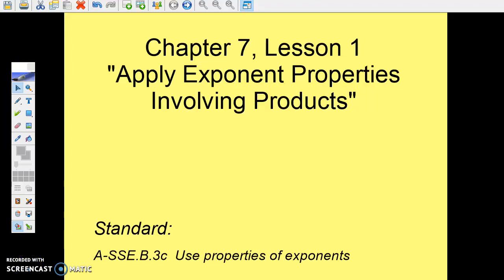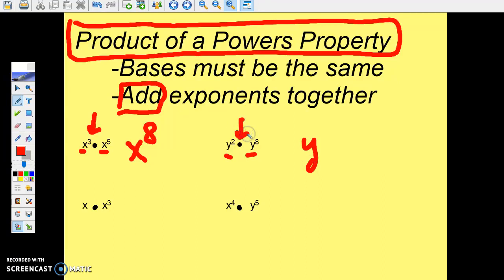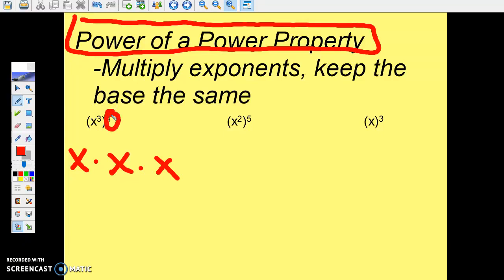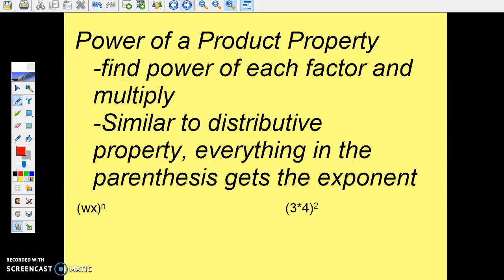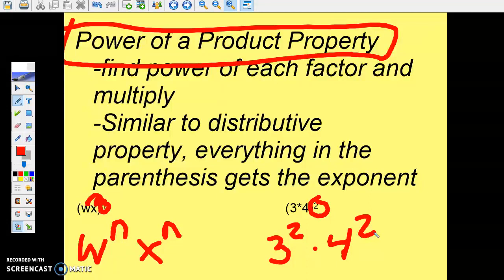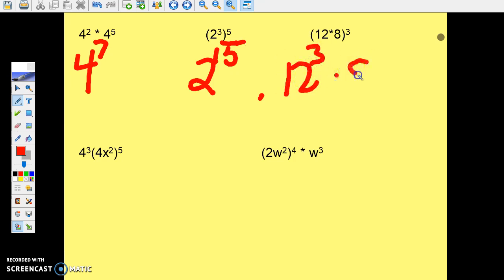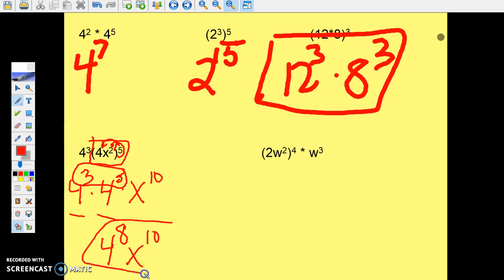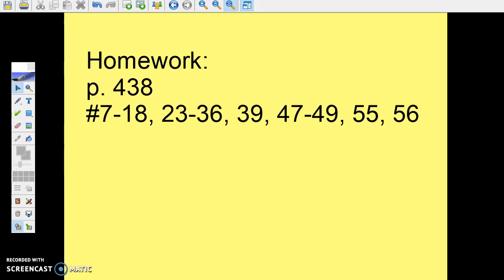Chapter 7, Lesson 1